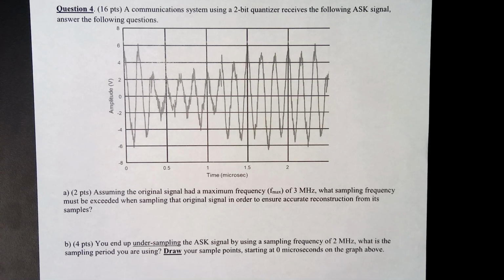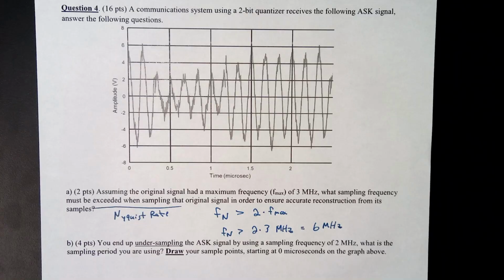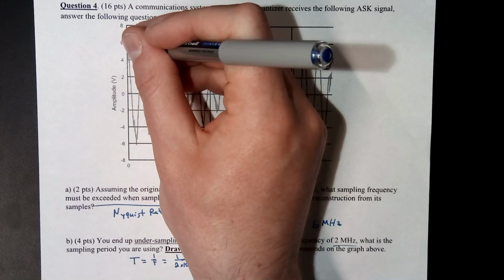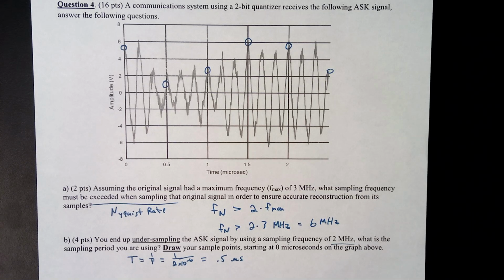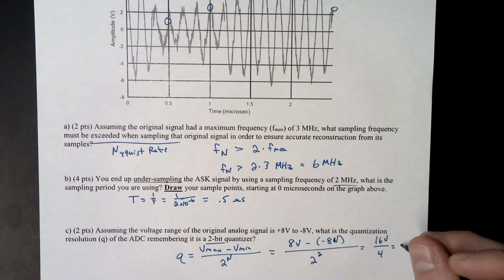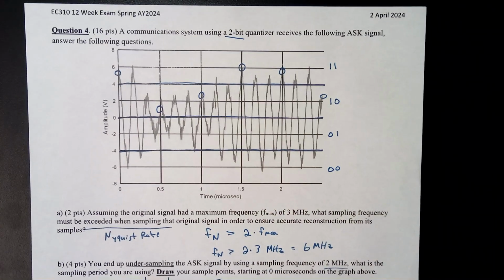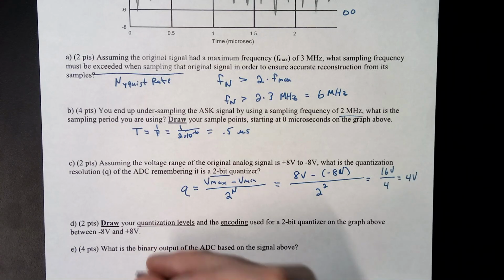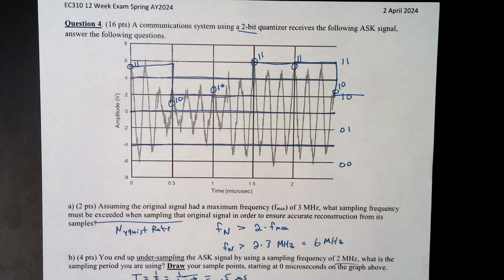EC310 12-Week Spring AY24 Q4